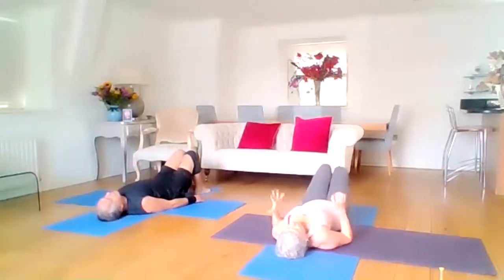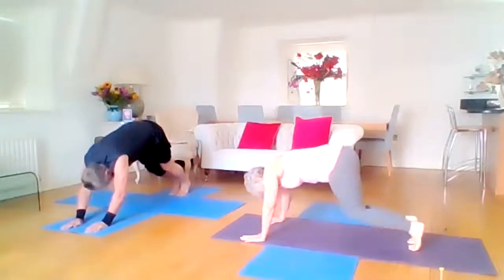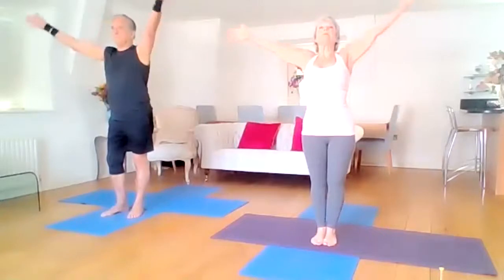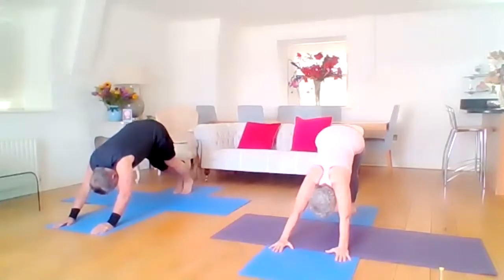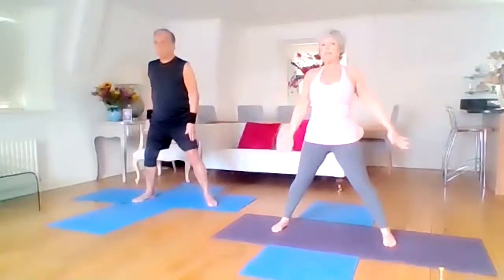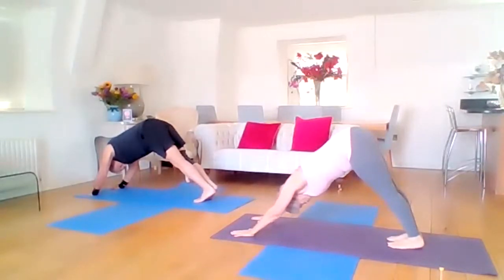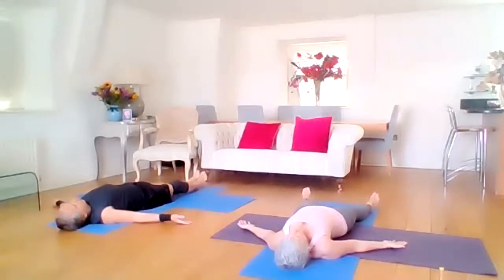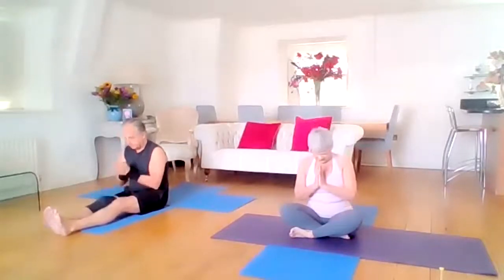YOGA/ STRETCH INTO SUN SALS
do as many Sun sals as you feel you want to. LIVE CLASS